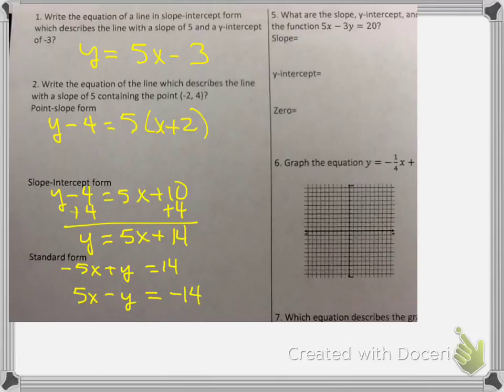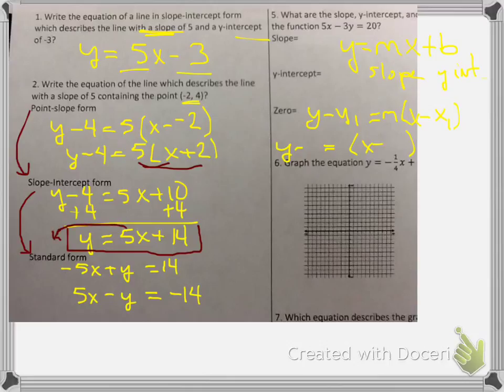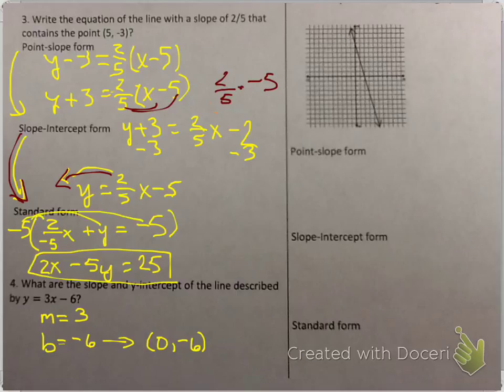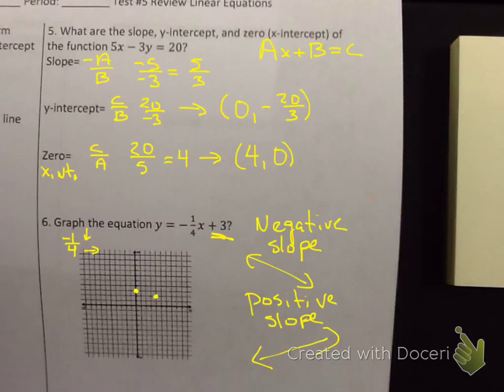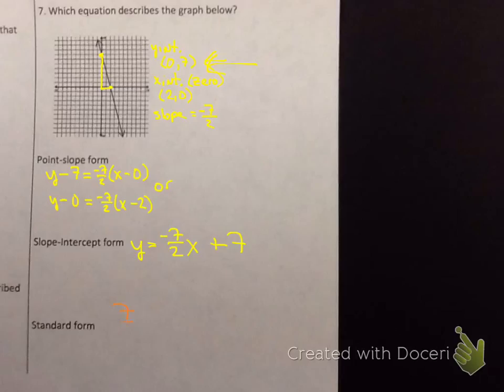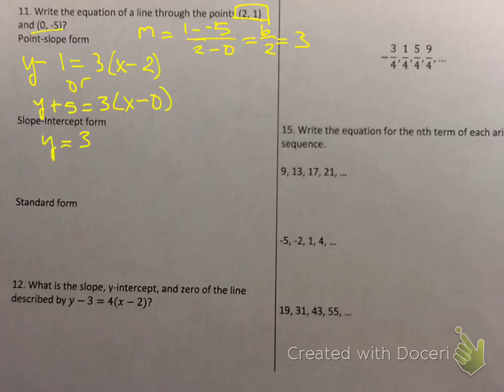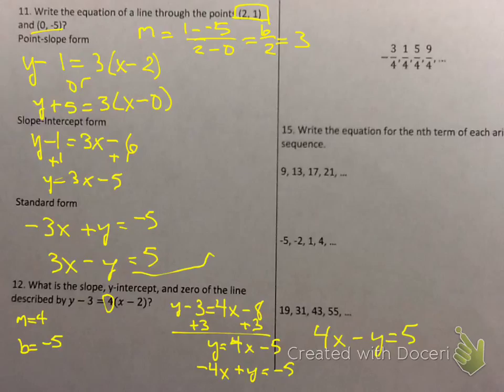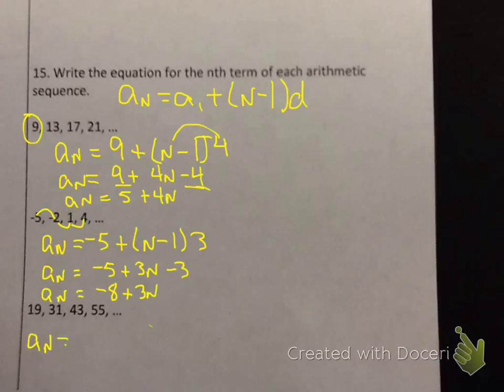test 5 review